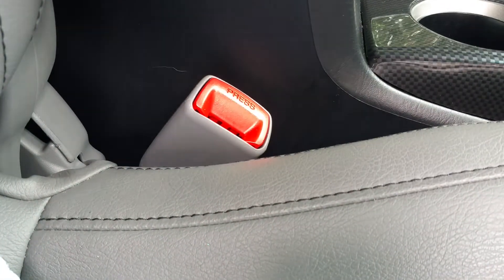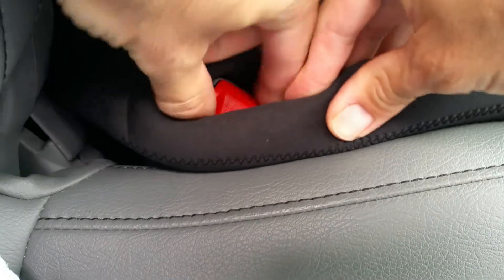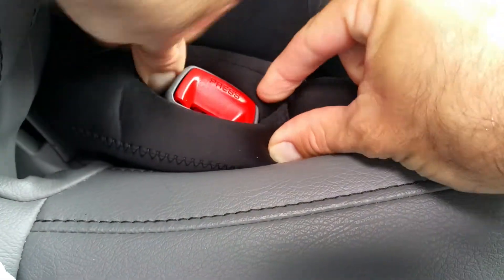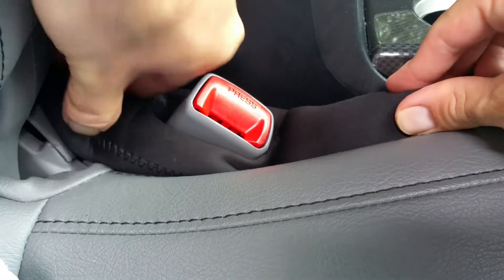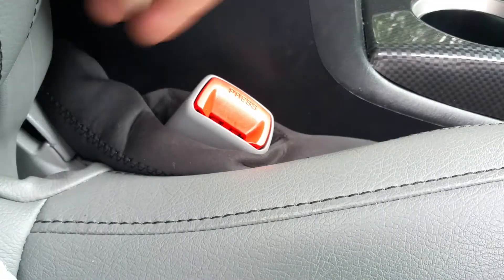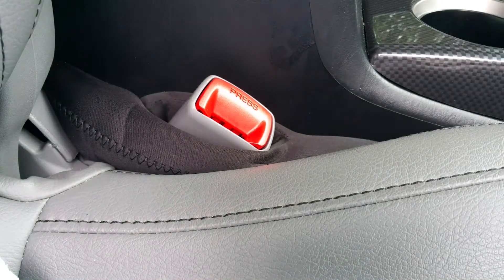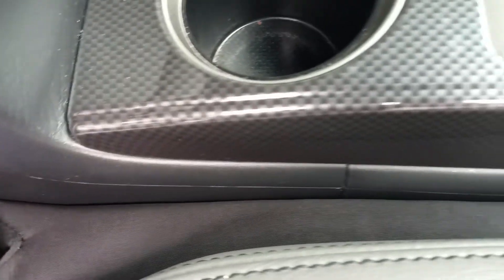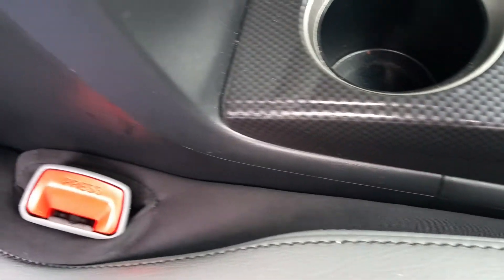THE DROP STOP PRODUCT FOR YOUR VEHICLE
This a video of me show you the drop stop product for your vehicle.This product keep everything from falling down between seat.You can get